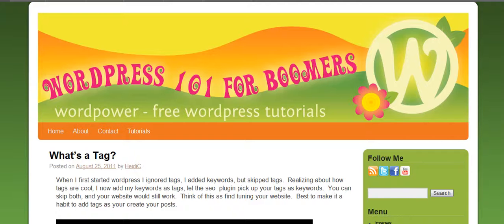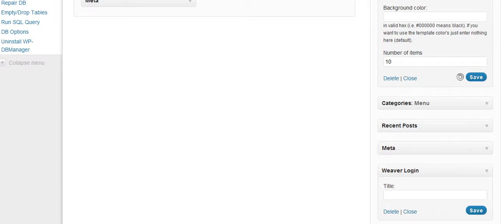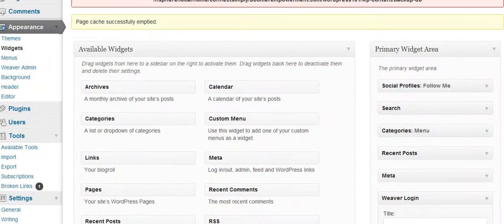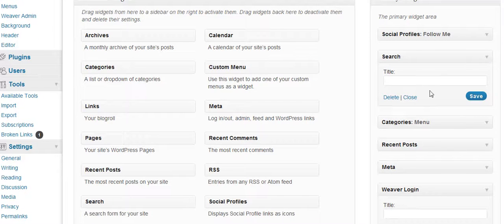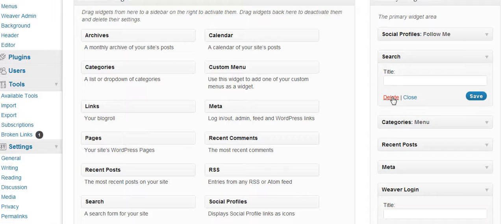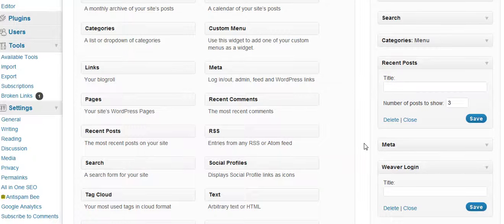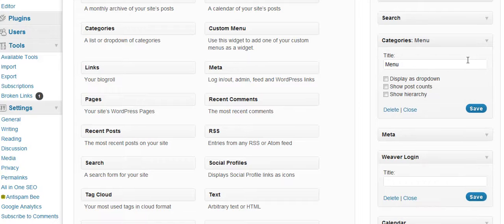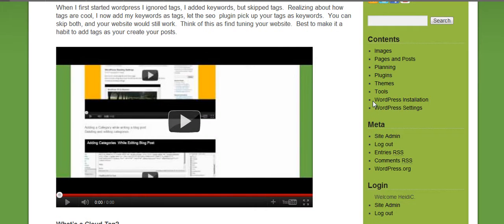Widgets Part 2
Removing widgets from your sidebar.  Saving a widgets settings in case you want to use it again.  Adding a search bar, categories, recent posts.